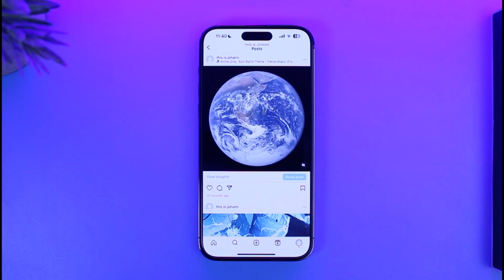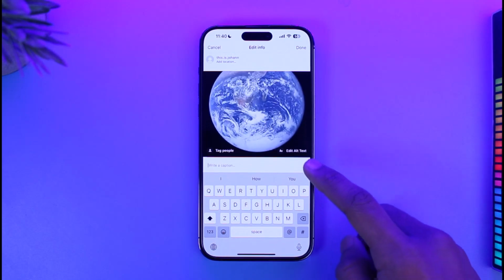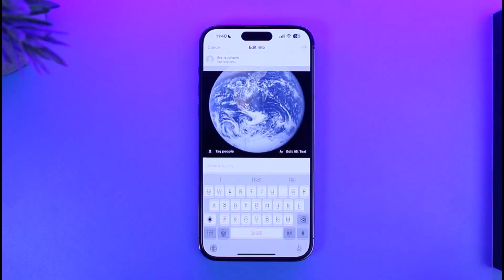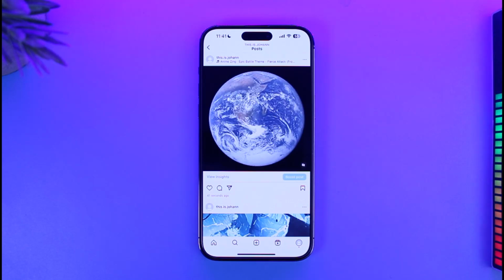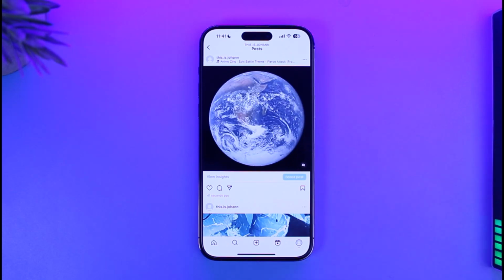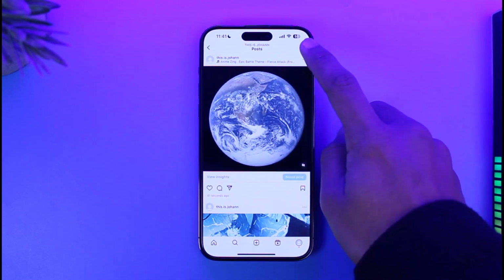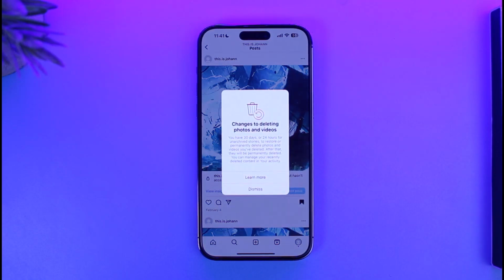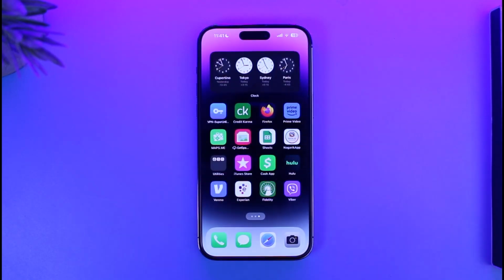How to Remove Songs from Instagram Post on iPhone !!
This video guides you through an easy step-by-step process to remove songs from your Instagram post on your iPhone. So make sure to watch this video till the end.

~ Chapters:
0:00 Introduction
0:15 What the Issue Is
0:33 Remove Songs from the Post
1:35 Conclusion